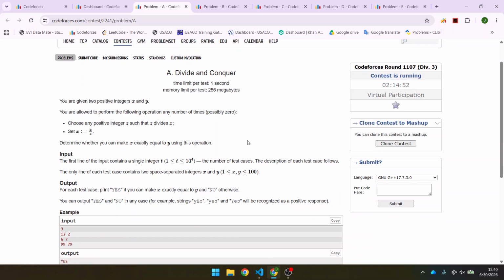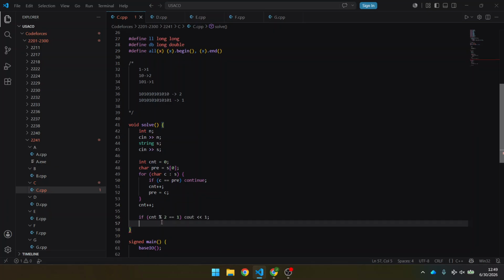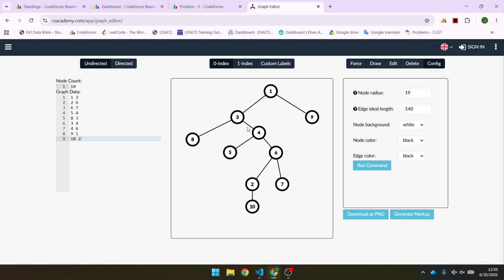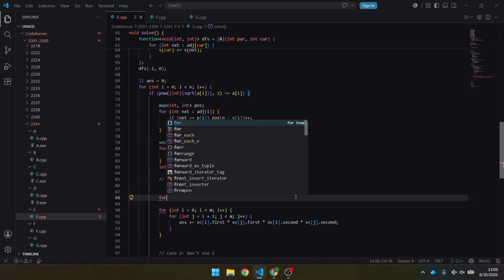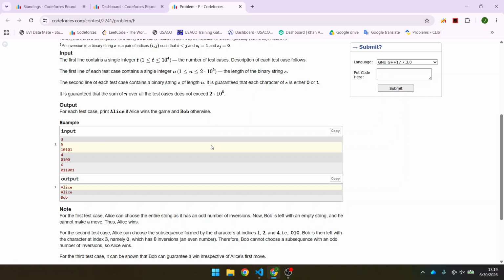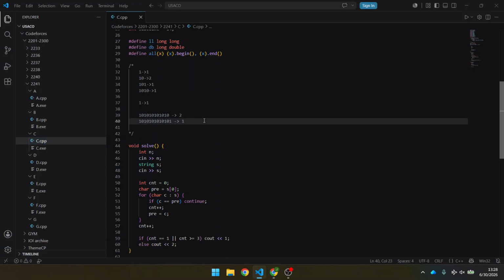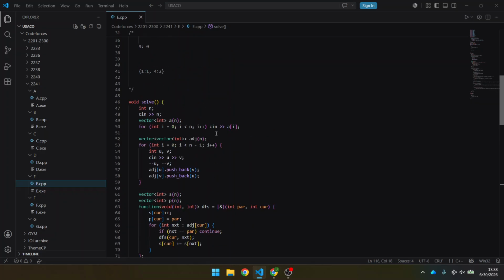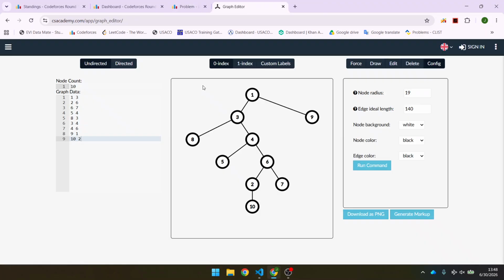Codeforces Round 1107 (Div. 3) Virtual Screencast + Solutions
00:00 Intro
00:39 A
01:17 B
06:34 C
12:44 D
16:02 E
38:30 Glazing myself and skipping F
46:40 Solution to A
47:15 Solution to B
49:10 Solution to C
51:42 Solution to D
57:43 Solution to E